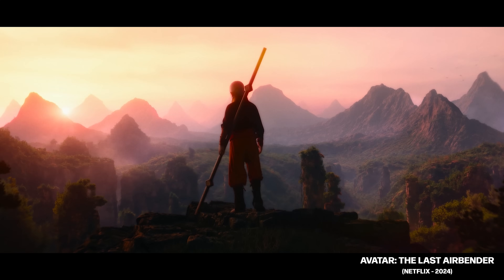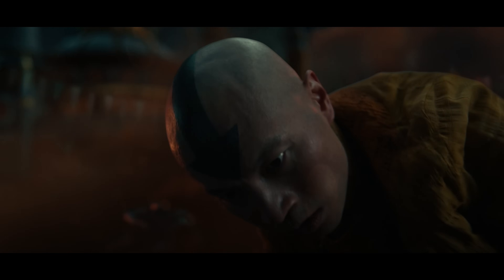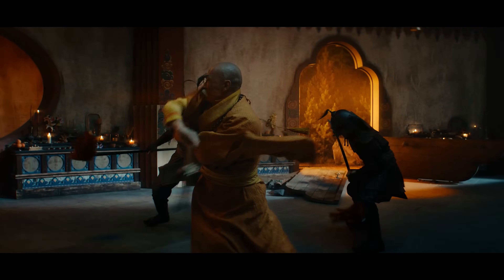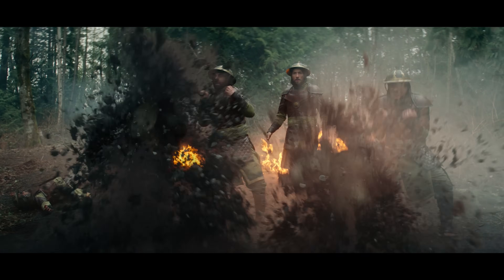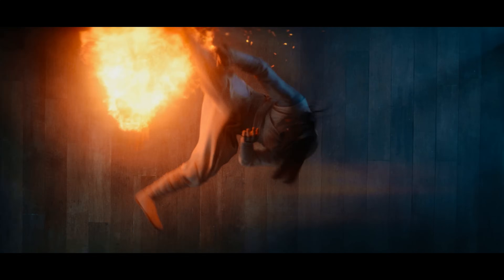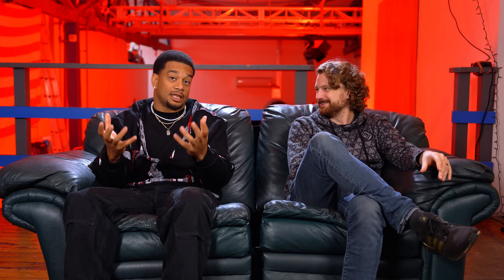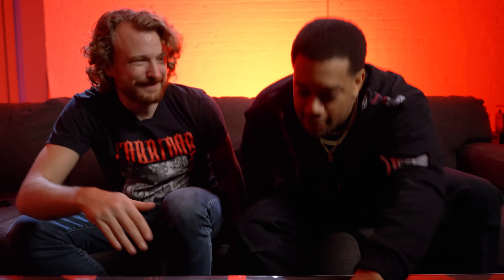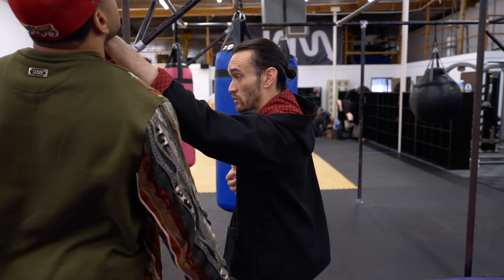The Corridor Crew Recreates Fighting Styles from Avatar: The Last Airbender | Netflix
Gui and Niko (of @CorridorCrew ) set out to find out how to recreate the fighting styles that influence the bending styles in Avatar: The Last Airbender. Gui also takes on the challenge of directing his first short with the help of Niko as well as the show's Supervising Stunt Coordinator, Jeff Aro!

A young boy known as the Avatar must master the four elemental powers to save a world at war — and fight a ruthless enemy bent on stopping him.